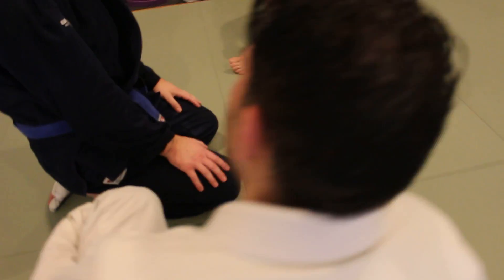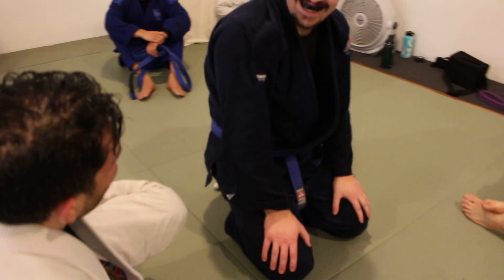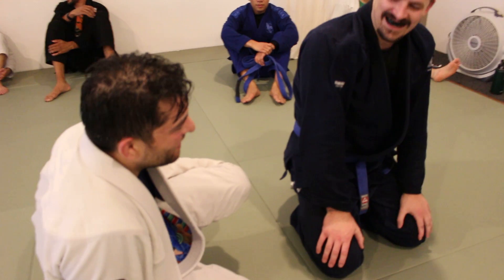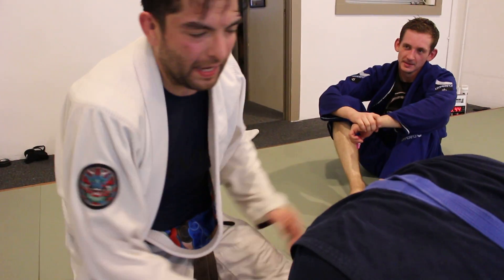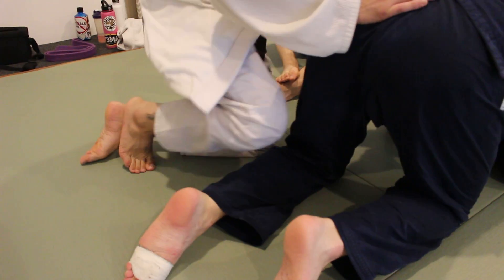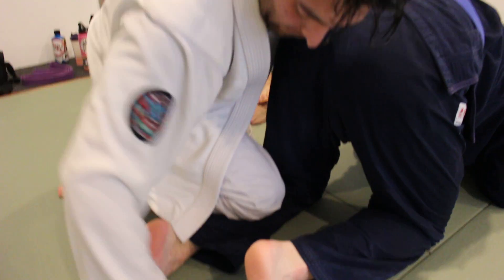Framework BJJ Team Training & Practice